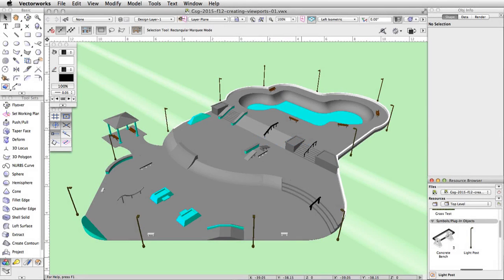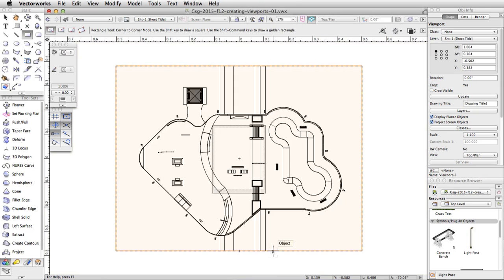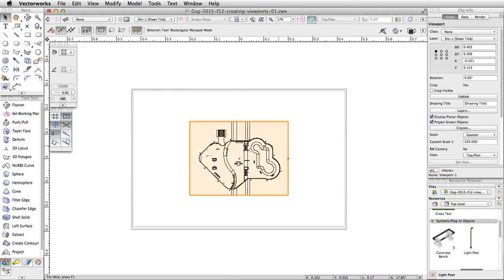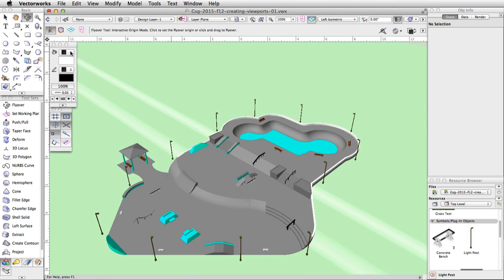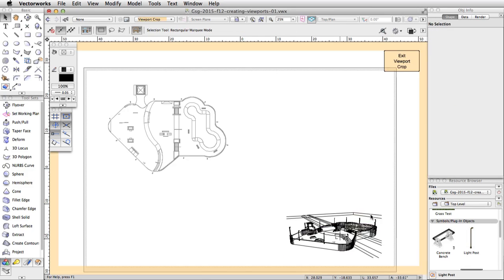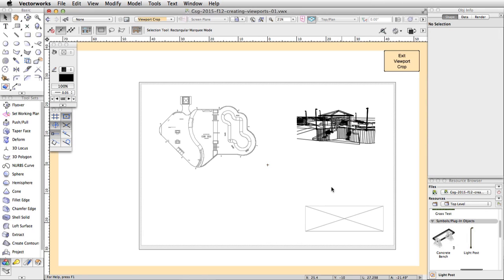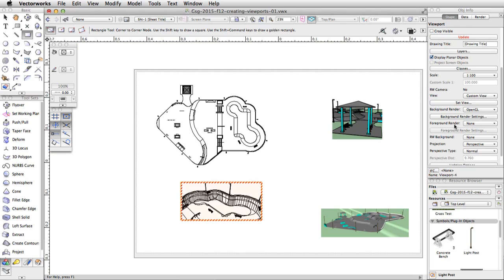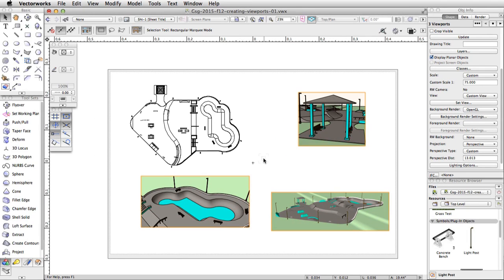Vectorworks Fundamentals 2015: Creating Viewports - 12